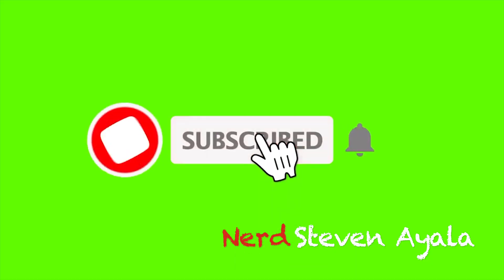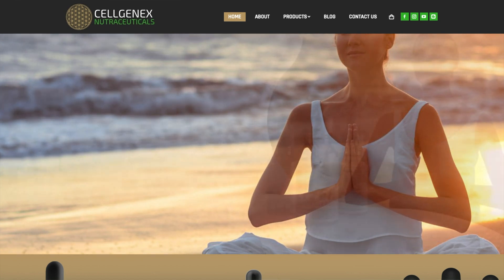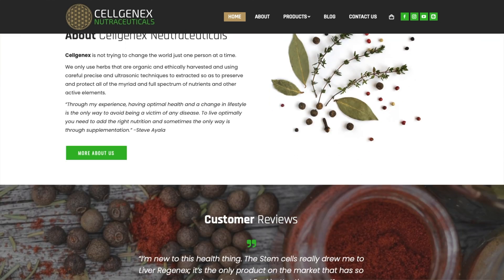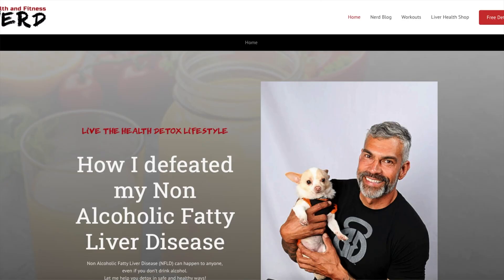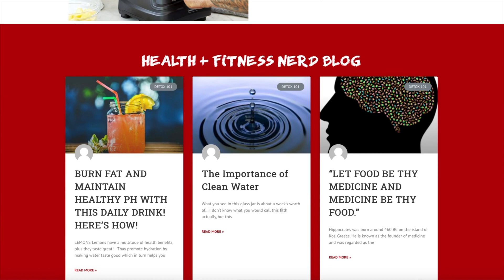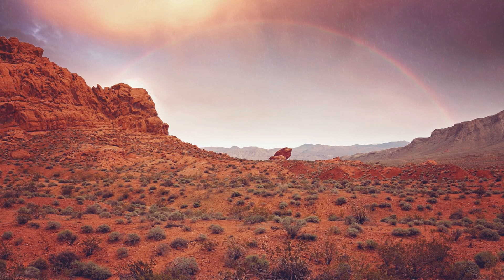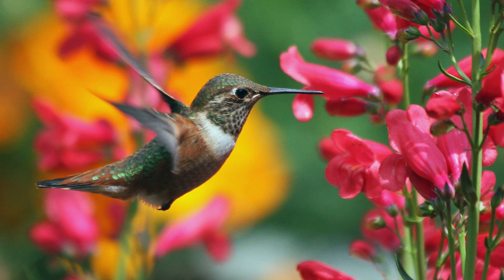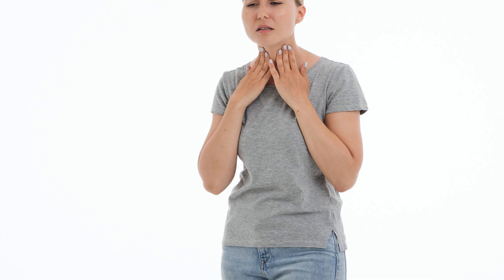Plant stem cells and their benefits ( may pose less of a risk than human stem cells )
It may not be known that plants also have stem cells that help heal and regrow parts of itself much like human stem cells. In fact, plant stem cells and human stem cells are similar in many ways. One may ask how a plant stem cell influences human stem cells to start working. Research now shows that plants induce healing and wellness in humans and it's highly probable that plants stem cells may pose less of a risk than human stem cells in treating and curing diseases. Plant stem cells have been used in skin beauty products for years and now has been looked at as possible prevention of many diseases.